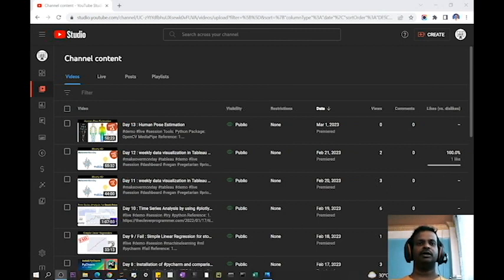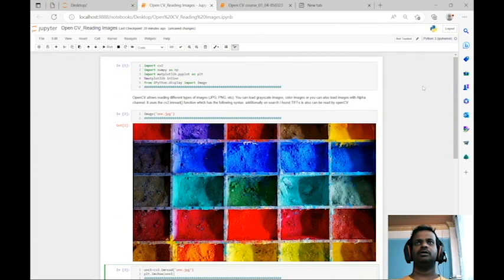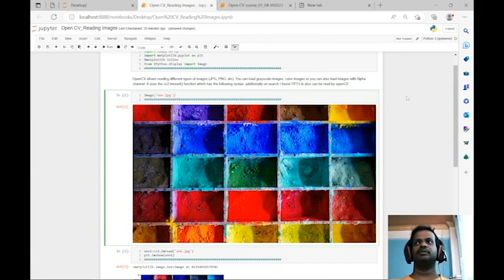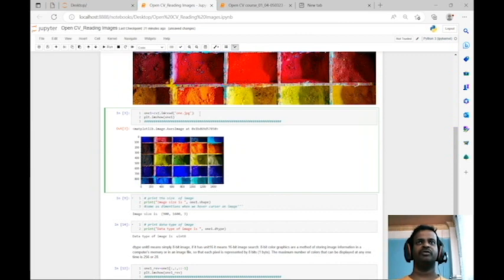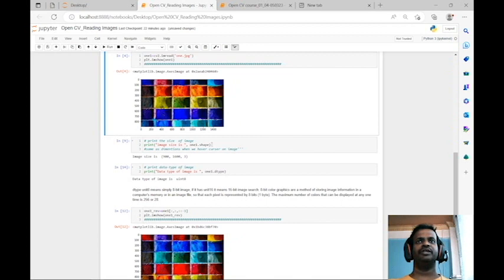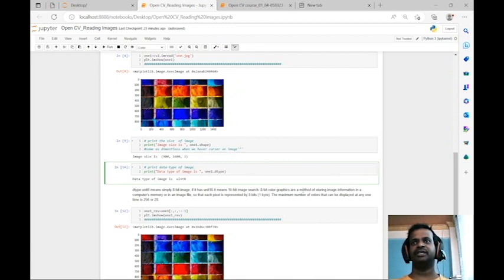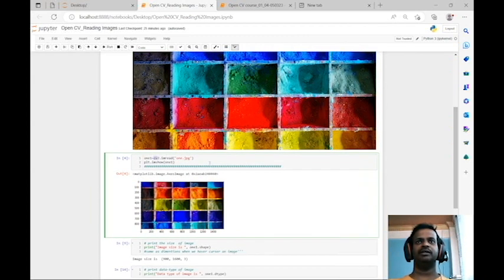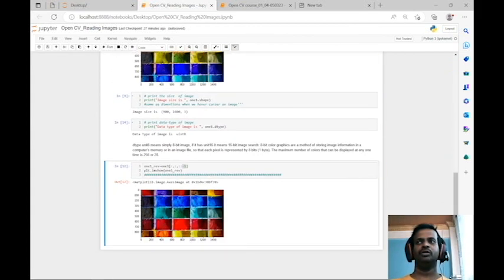Read Image in python using OpenCV and matplotlib